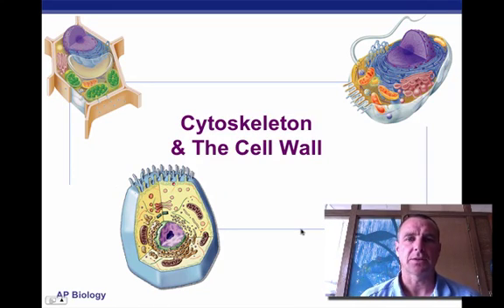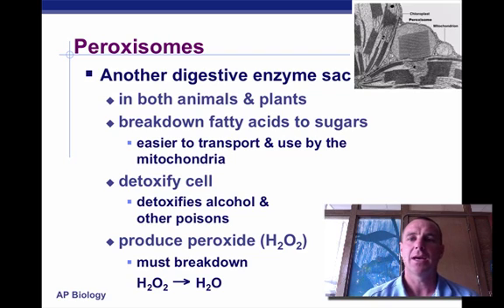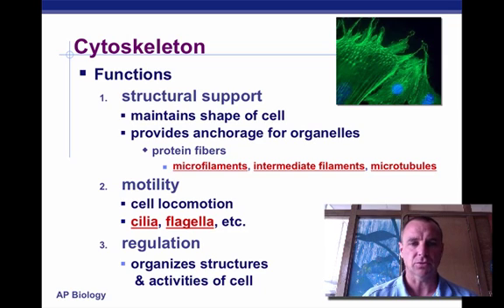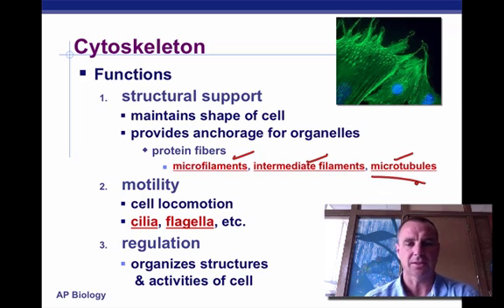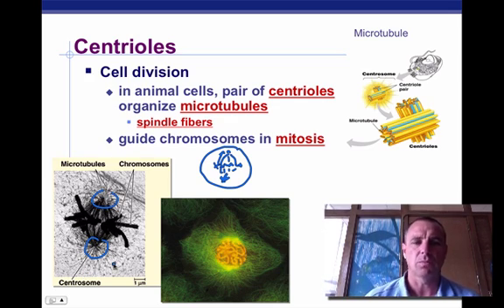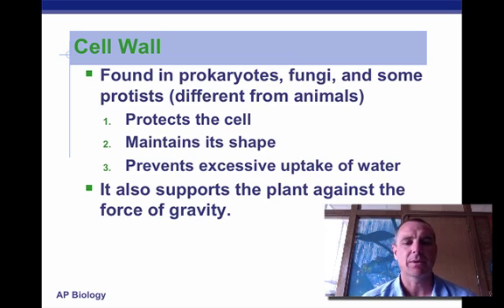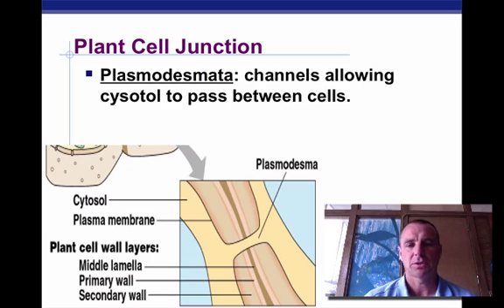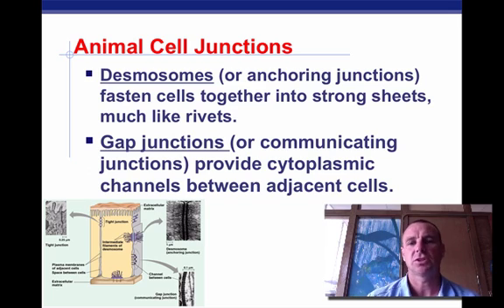Cytoskeleton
Description of the cytoskeleton